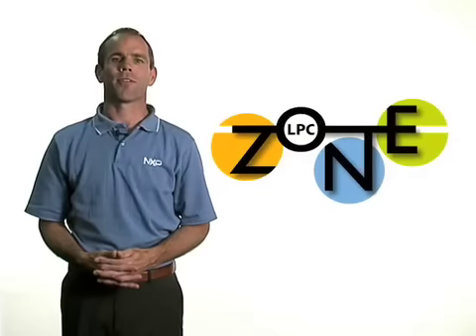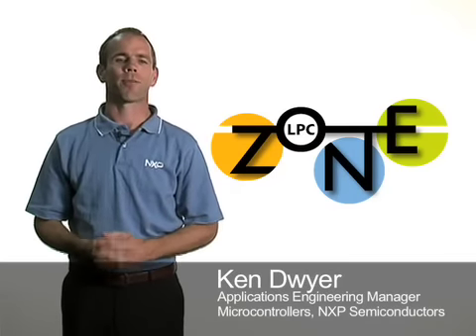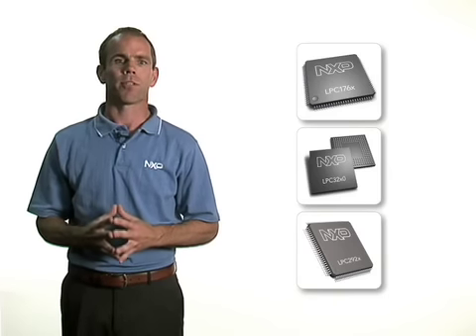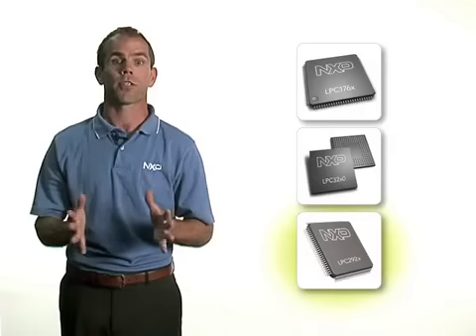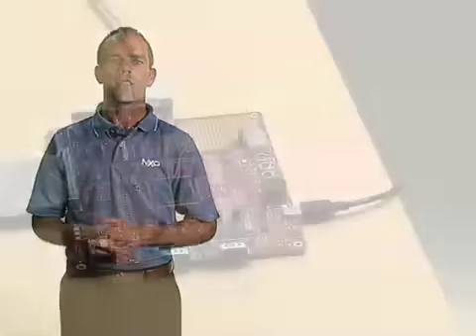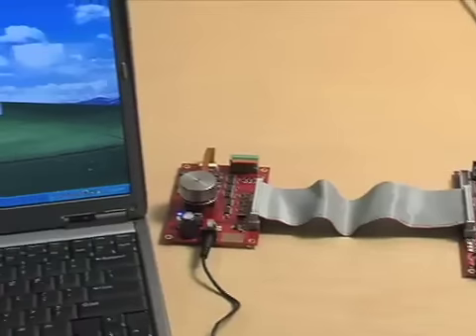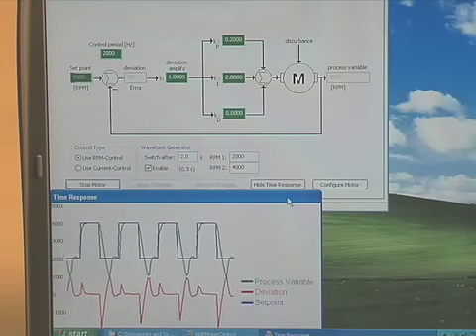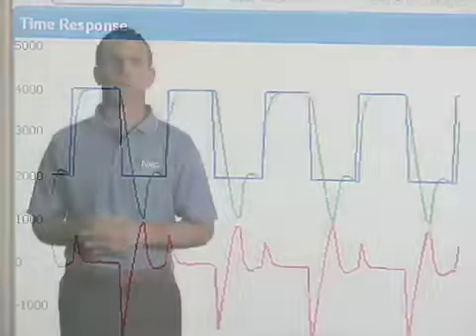Motor Control Overview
The NXP MCU portfolio includes many products equipped to control different types of motors. Ken Dwyer gives an overview of the advanced motor control capabilities of NXP Semiconductors LPC microcontrollers.